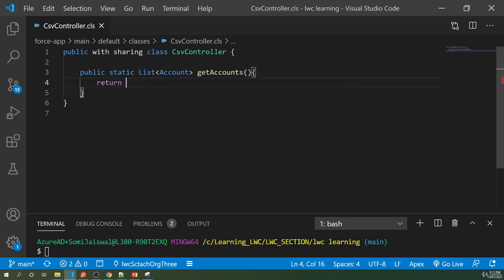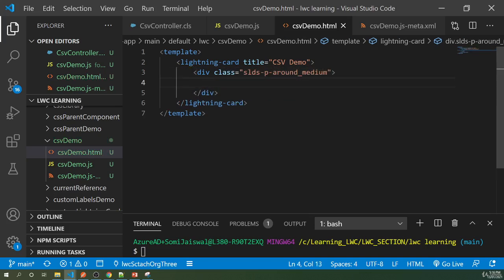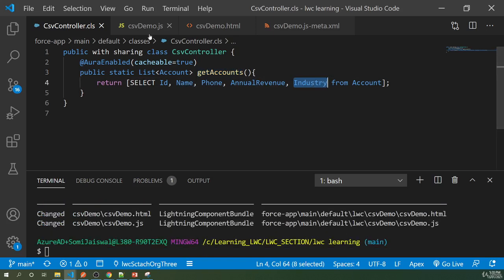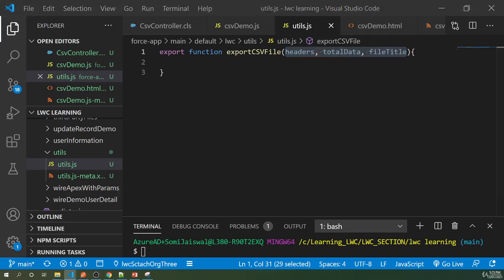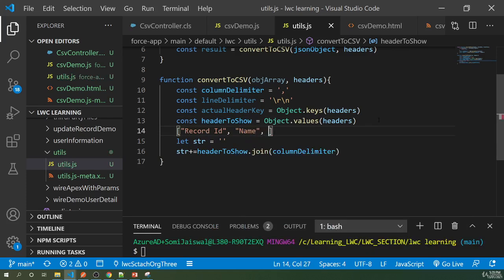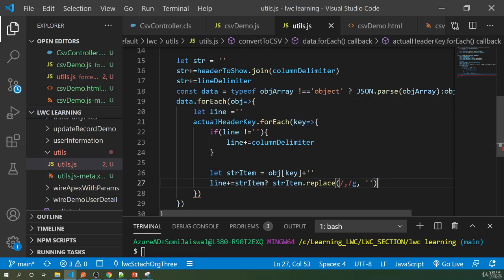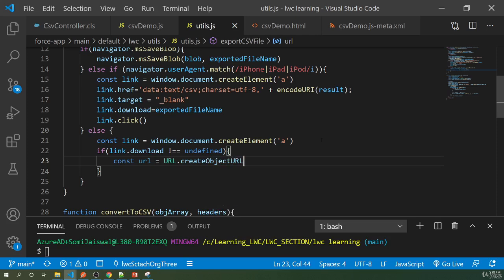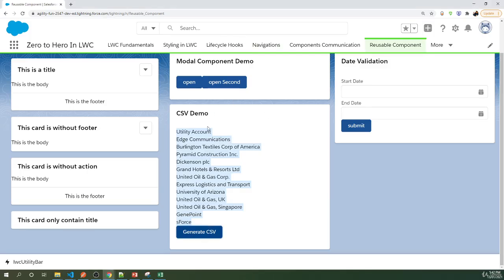23.8 CSV Generation in LWC